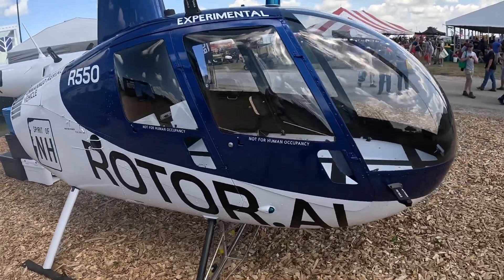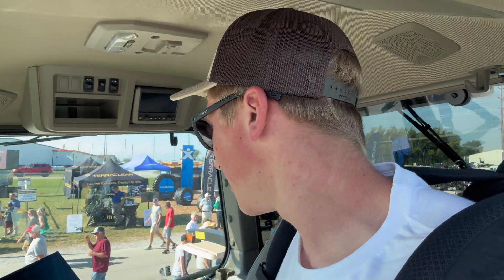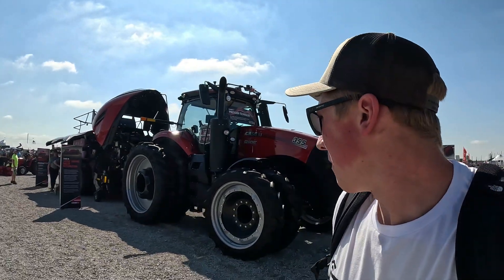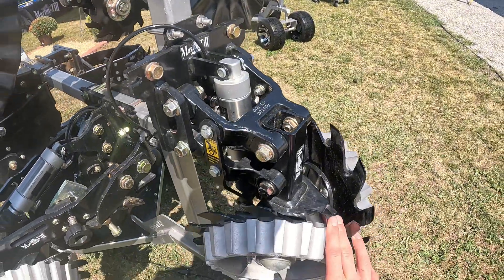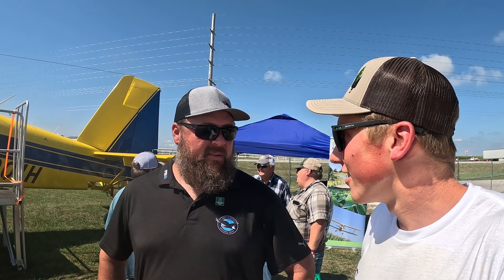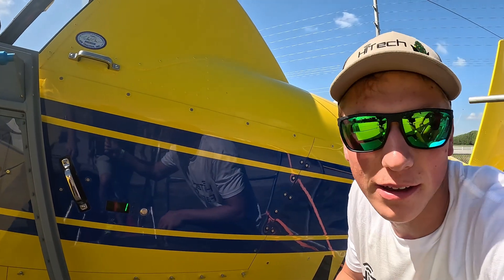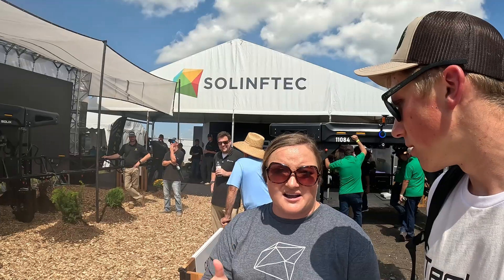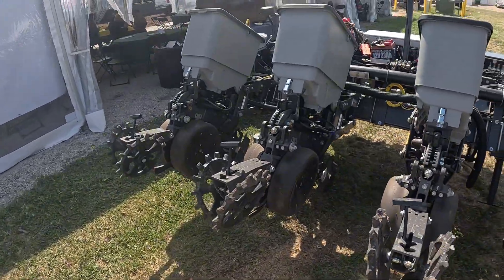Farm Technology Like You’ve NEVER Seen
Precision agriculture's NEWEST technology was on full display at the 2024 Farm Progress Show in Boone, Iowa. It's clear that autonomy is the next big leap in farming, with everything from tractors and sprayers to planters and even helicopters going driverless.

Join me as I go to visit several booths at the farm show learning about the newest precision agriculture offerings to farmers. It was a day packed with learning, conversations, and plenty of walking!